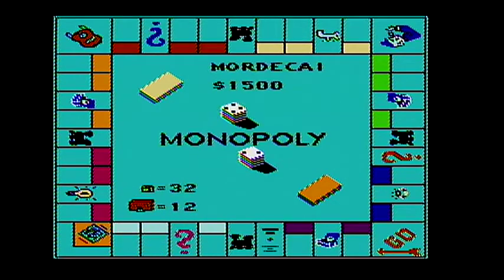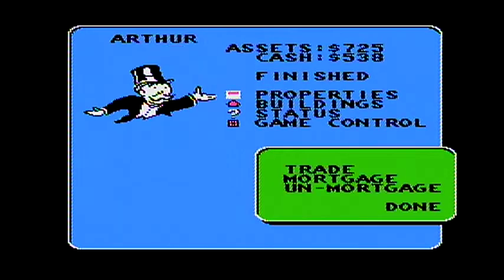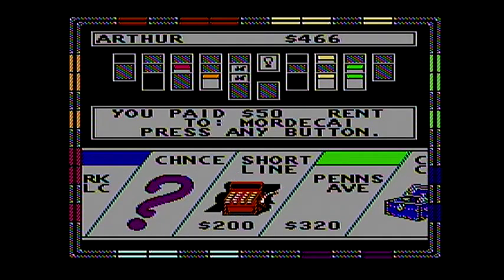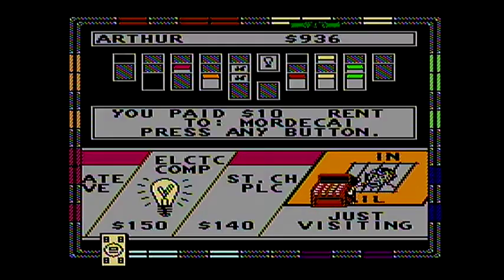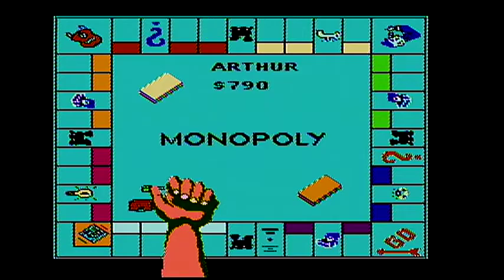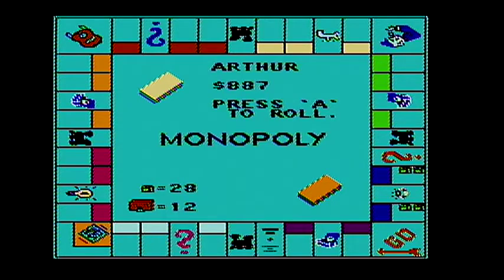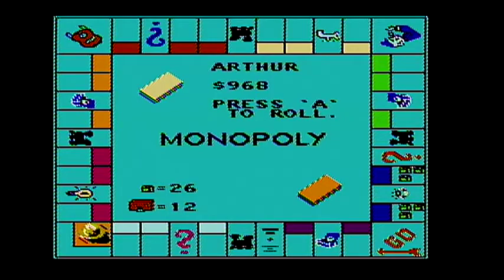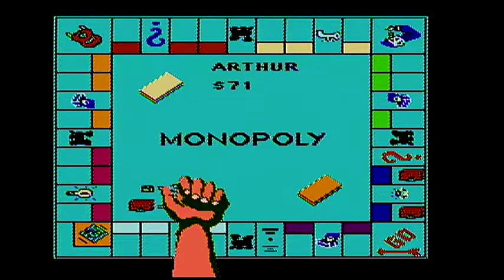Let's Play Monopoly